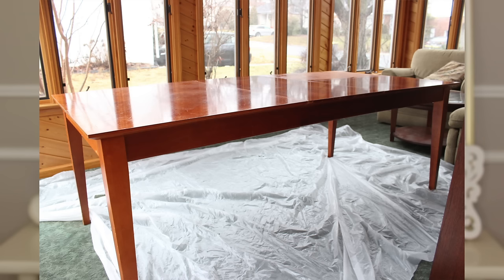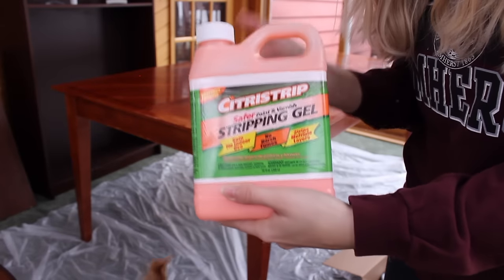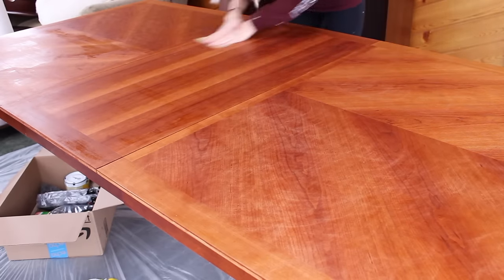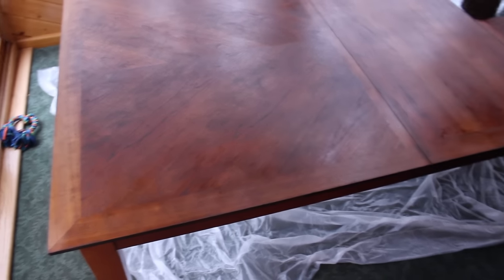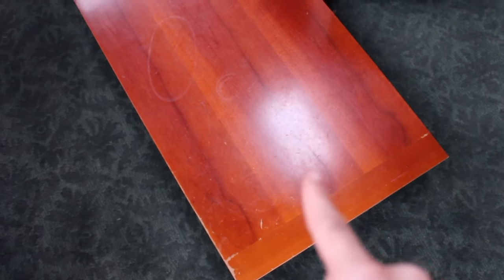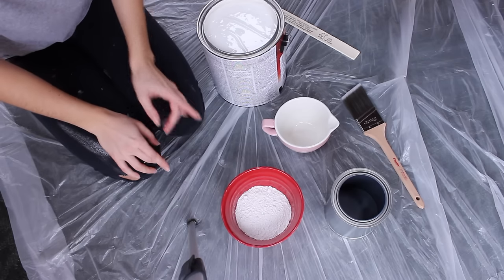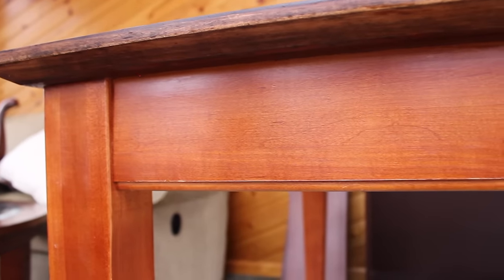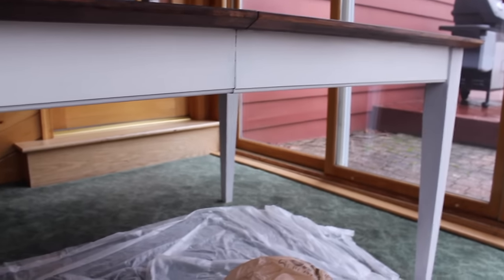DIY FARMHOUSE TABLE for $70 | Step-by-Step + Chalk Paint Recipe!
Hi guys! I actually had a lot of fun redoing this table, and I'm so glad I documented it so you guys can join in the journey with me! I am in LOVE with how it turned out, and I hope you guys love it too! In this video, I take you through each step (stain removal, staining, sealing, and then chalk painting & waxing) and show you exactly what I did to makeover our dining table! Let me know if you want to see more DIY furniture makeovers in the future! xx Becca

MY FAV BRONZER

SUPPLIES I USED:
220 Grit Sandpaper
MiniWax Wood Finish - Espresso
Clear Wood Finish
Calcium Carbonate
Empty Paint Quart
Paint Brush to Chalk Paint
Finishing Wax - Natural